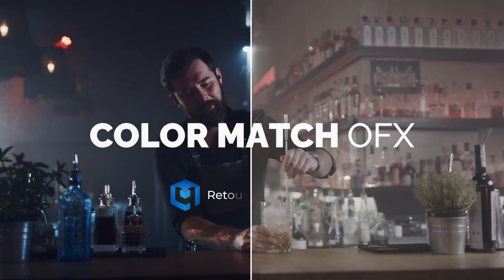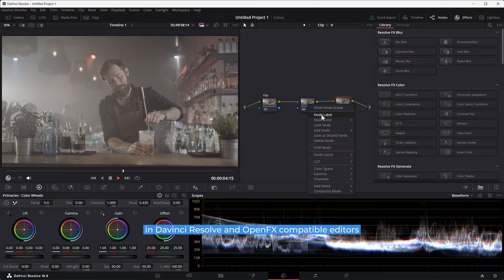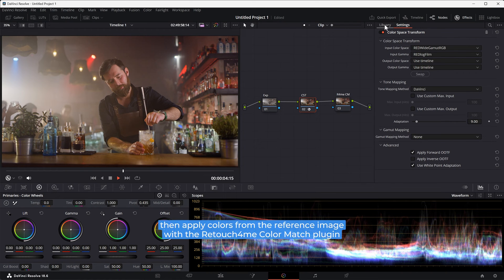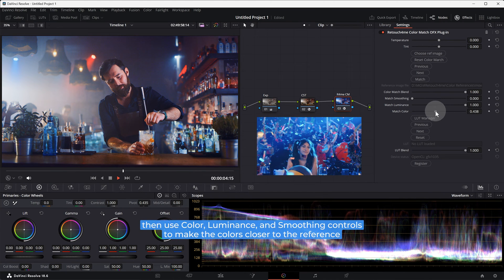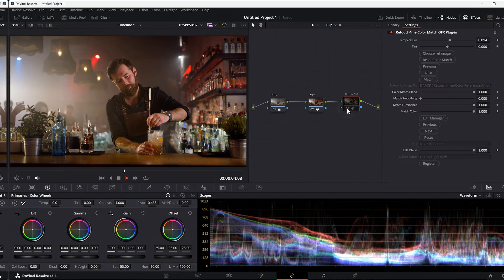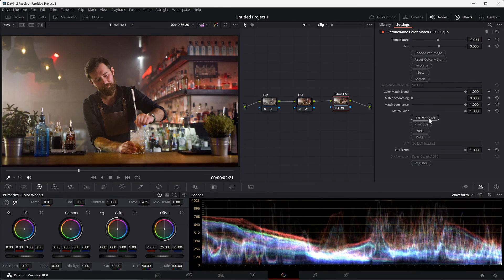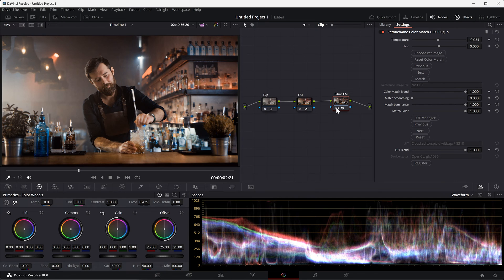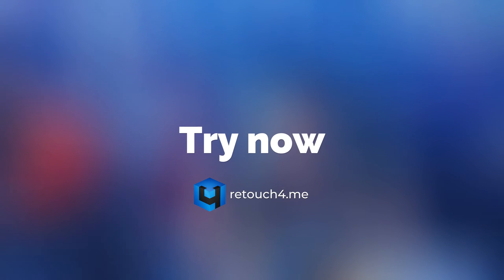Retouch4me COLOR MATCH OFX video plugin quick guide. Color grading in Davinci Resolve in one click.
In this video, we'll show you a quick and easy way to color grade LOG footage in Davinci Resolve and other OpenFX compatible editors.

First we'll apply colors from a reference image using the Retouch4me Color Match plugin.

Next, we'll show  the LUT Manager in Davinci Resolve. Super fast visual tool to preview and apply cloud LUTs to your footage.

This is maybe the most simple ways to go from LOG to final color. You definitely have to try. There is demo version on website.